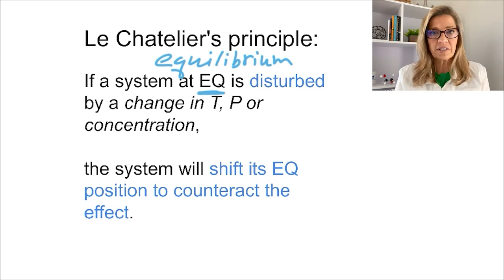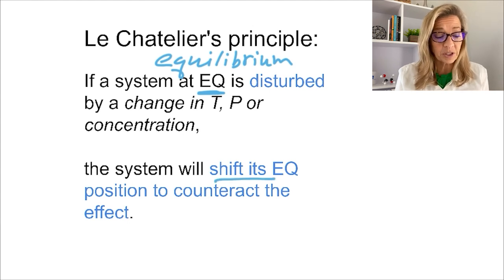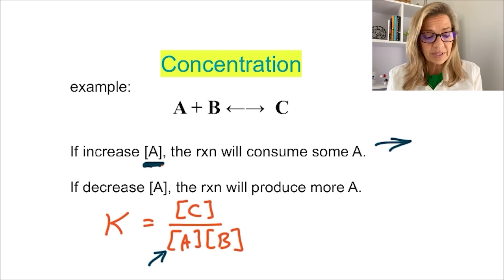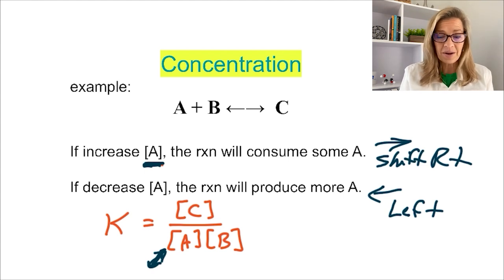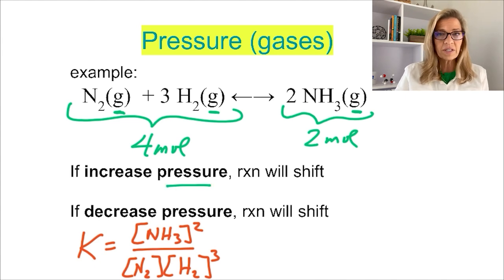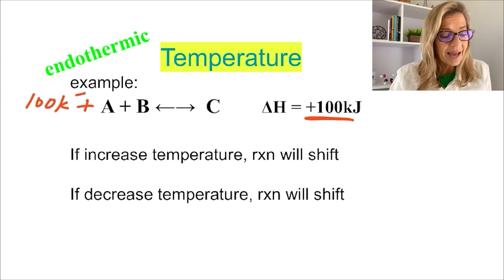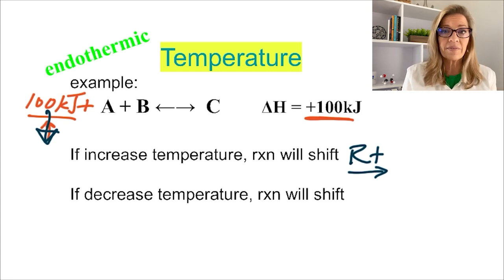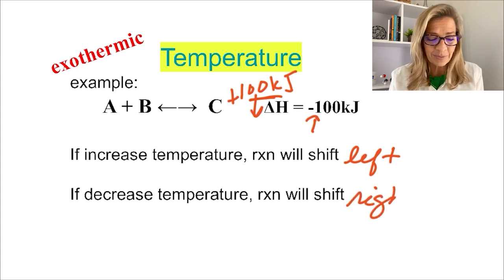LeChatelier's Principle - Episode 75 of Crush Chem in 5 minutes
Reversible chemical reactions respond to stresses such as changes in concentration, pressure and temperature. Learn to apply LeChatelier's principle to predict the direction in which a reaction will respond to various stresses.